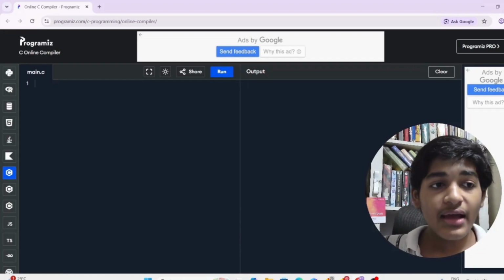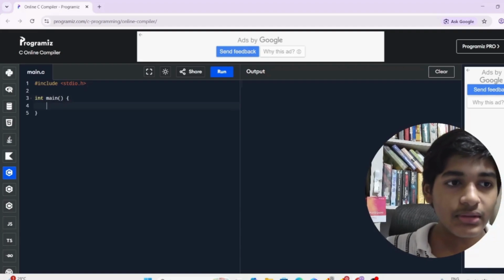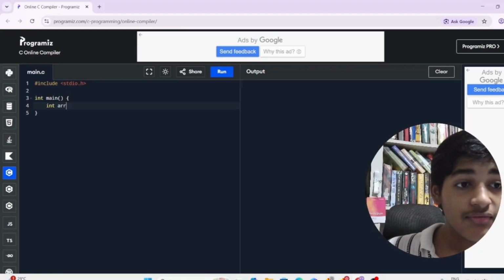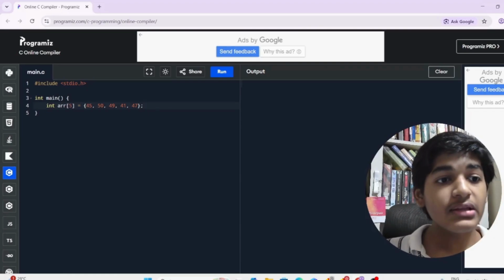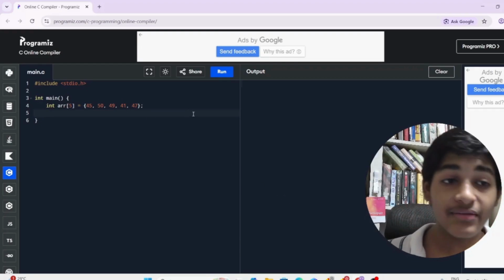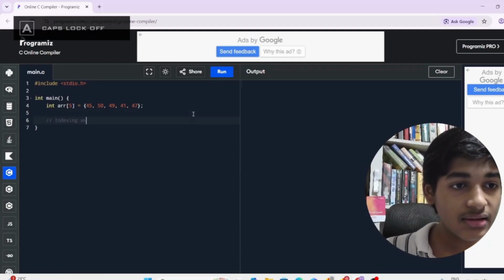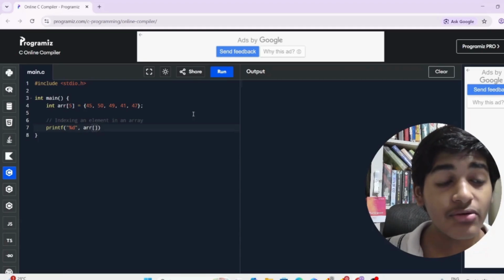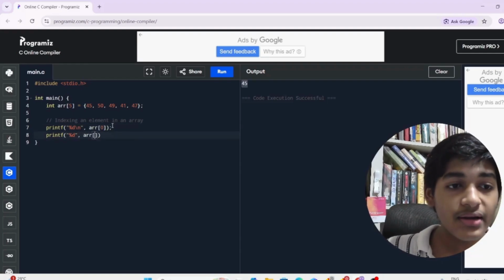Arrays in C: Storing Multiple Values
Single variables can only take you so far. In this tutorial, I will show you how to build arrays to store lists of numbers, explain how 0-based indexing works under the hood.